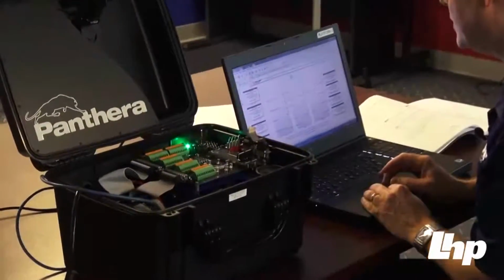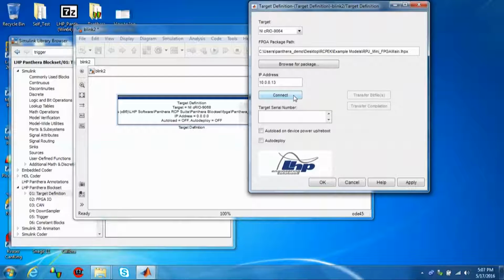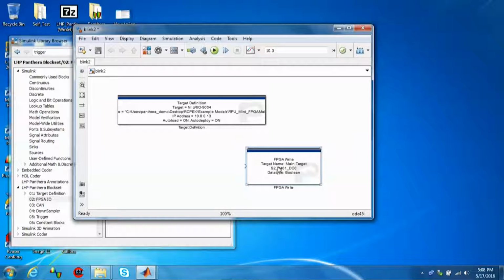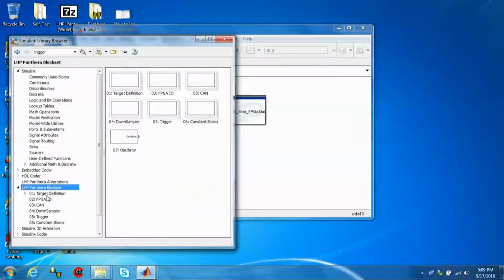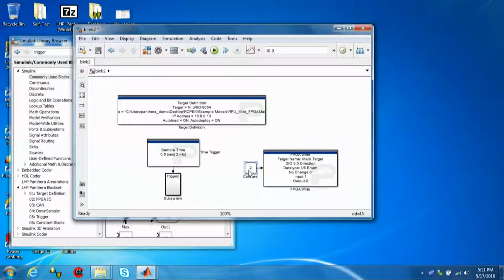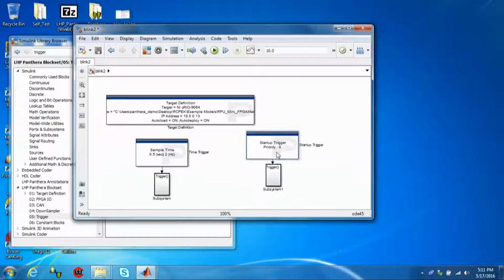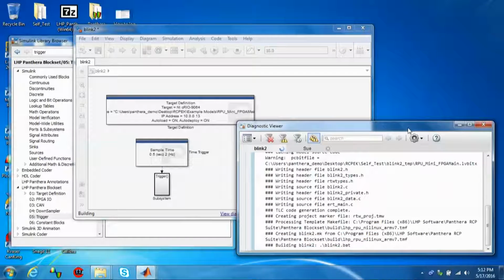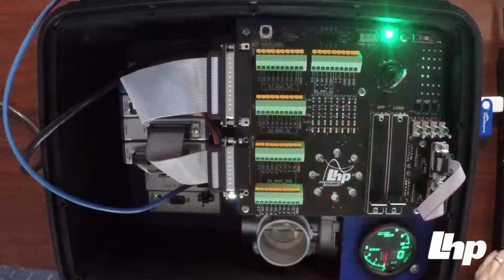RCPEK Blinky Demo